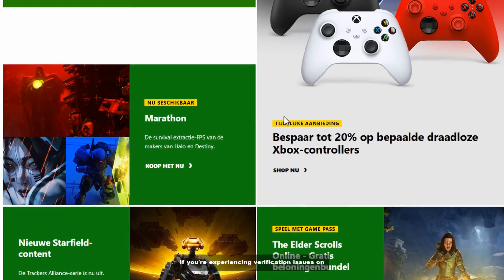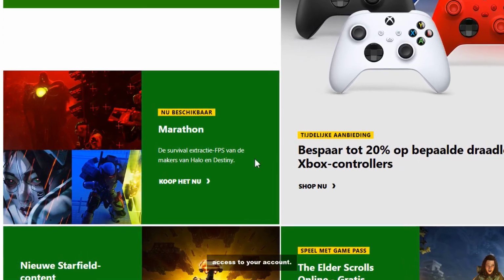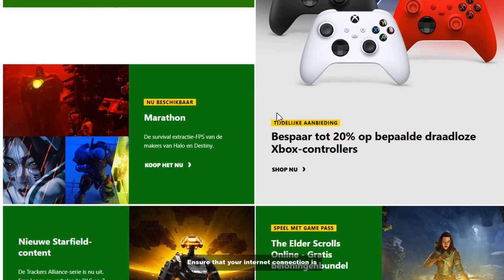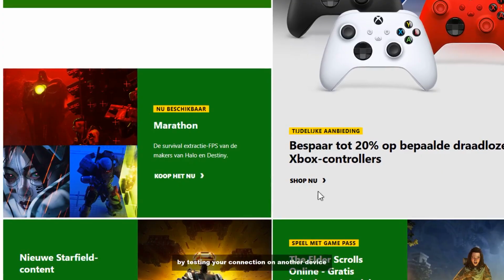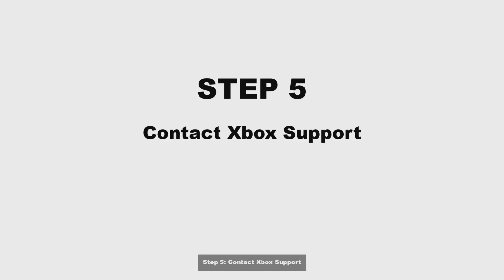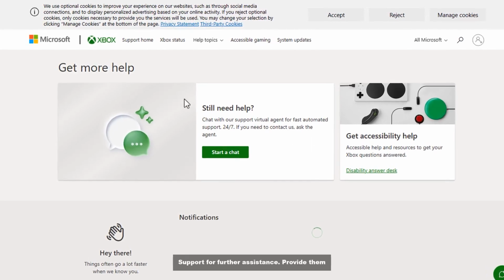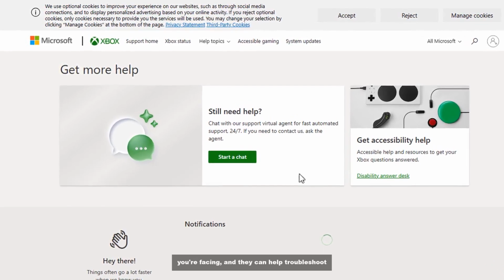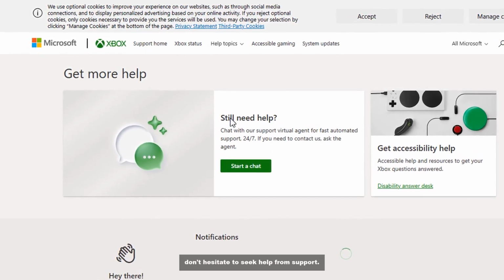How To Resolve Verification Issues On Xbox After Multiple Failed Attempts 2026 (STEP BY STEP)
In this video, we will show you how to resolve verification issues on Xbox after multiple failed attempts in 2026 (STEP BY STEP). If you're facing difficulties with your Xbox account verification, this guide will help you troubleshoot and fix the problem quickly.